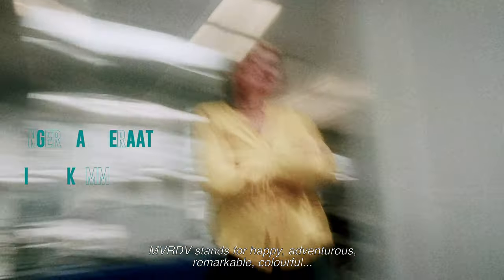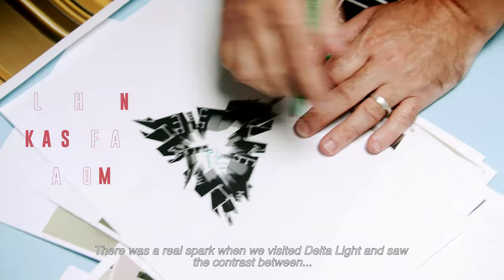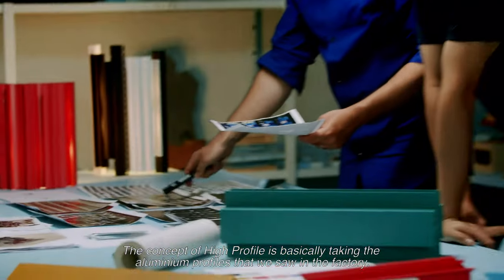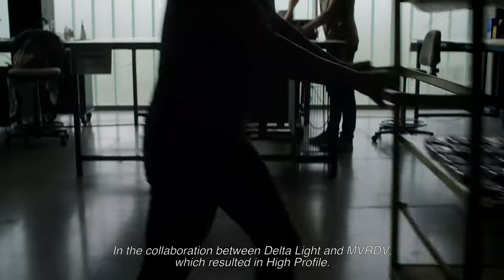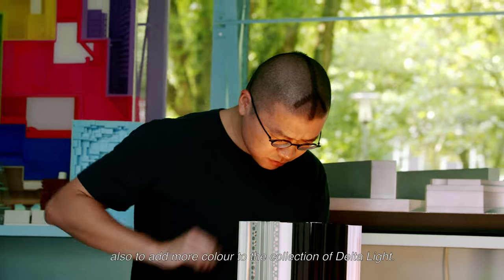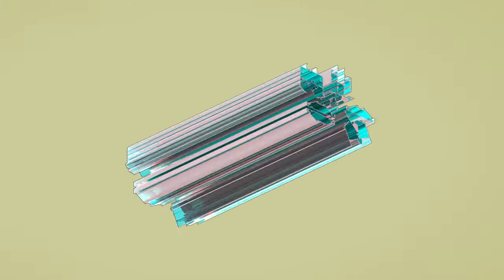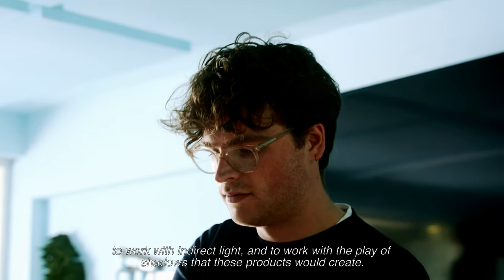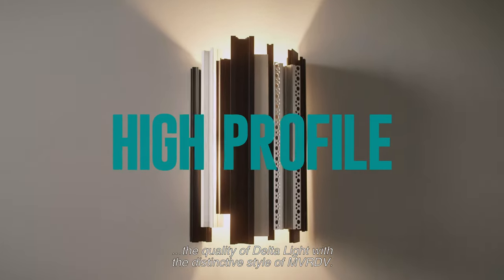High Profile | 2022 | MVRDV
On June 7 at Milan Design Week, MVRDV and Delta Light will present the High Profile series, a range of luminaires inspired by residual product: leftover aluminium profiles. The design looks critically at the manufacturing process, finding not only opportunity, but also beauty in elements that are normally discarded as waste.

Profile lighting is a key part of architecture, but offcuts are often a residual product. These scrap elements became the starting point of the design. By varying the scale and size of the extensive Delta Light profile range, a series of luminaires could be created from this element. The High Profile series presents a cube-shaped pendant luminaire, a wall fixture in the shape of an arch, and a freestanding model with profiles placed side by side. The industrial look is softened by giving the profiles a colour dip; the series comes in pink, ochre, light green and light blue among others, adding MVRDV’s well-known use of expressive colours to the usually white, black and gold assortment of Delta Light.